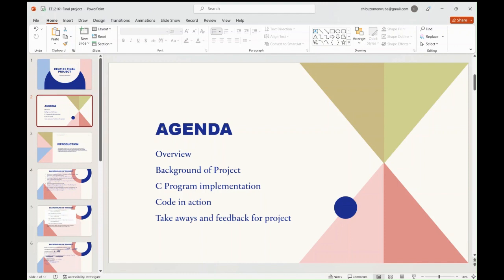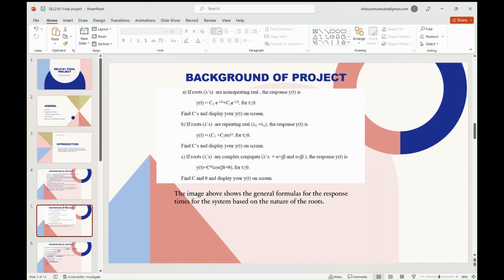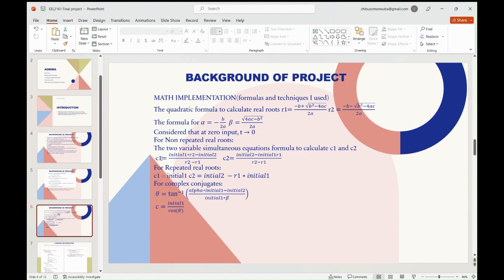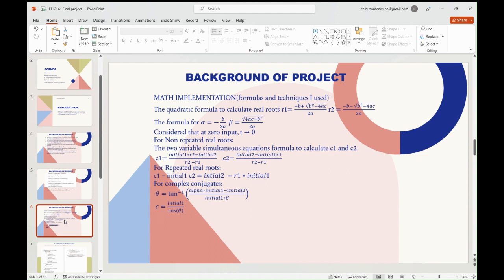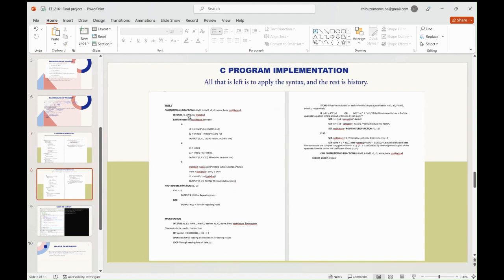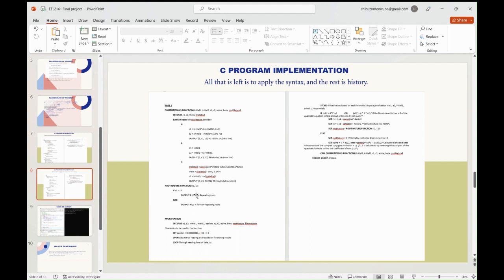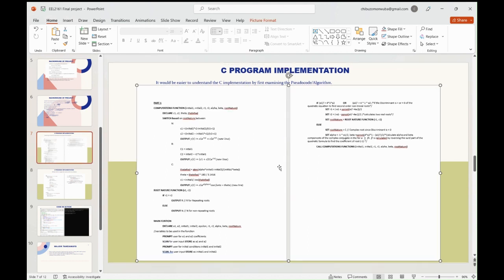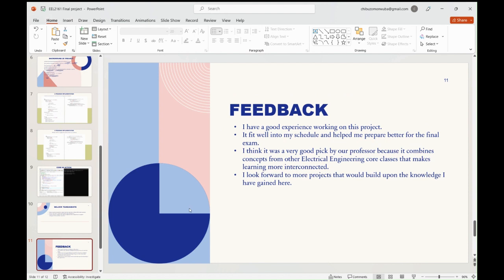EEL2161 C implementation of Second order DE's to find Zero input response time.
This video was made by me describing my work process towards completing this project. It explains both mathematical and logical reasoning behind the project.